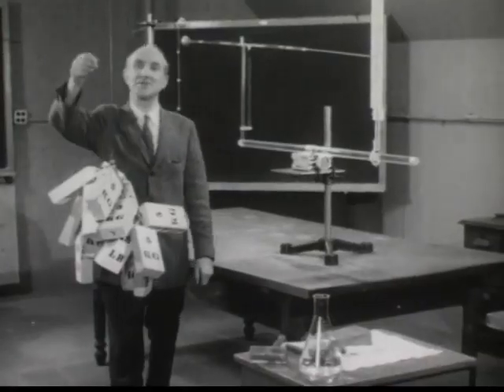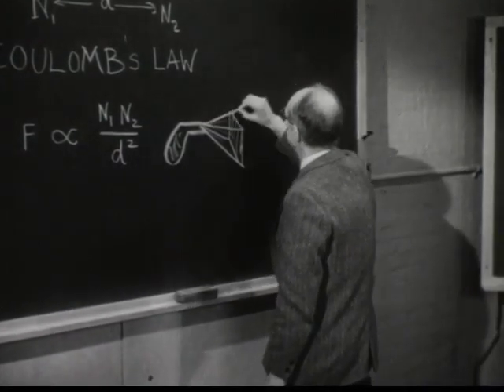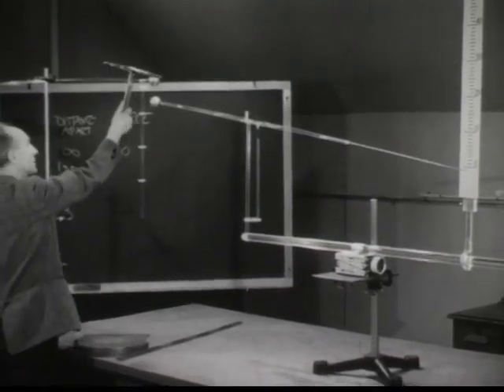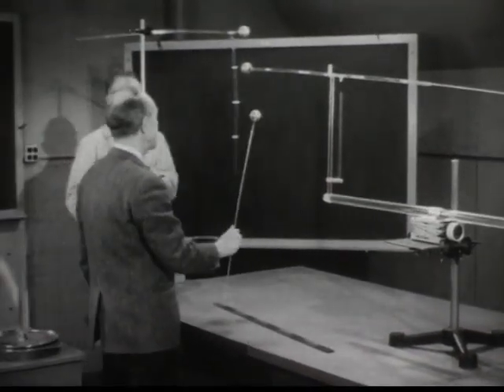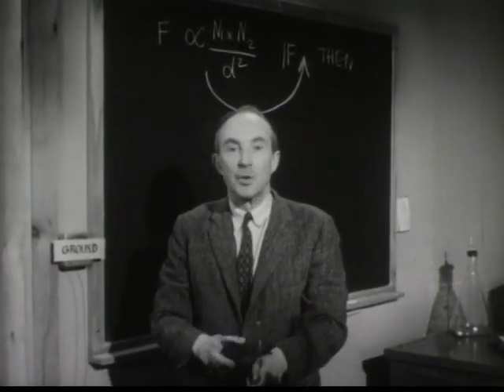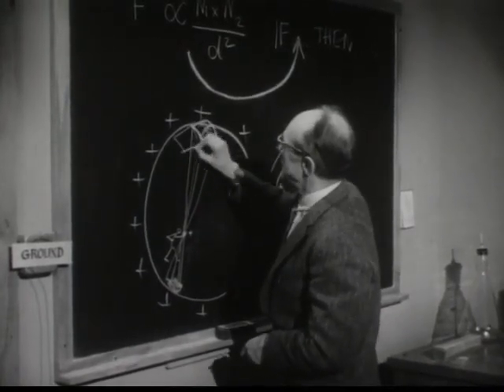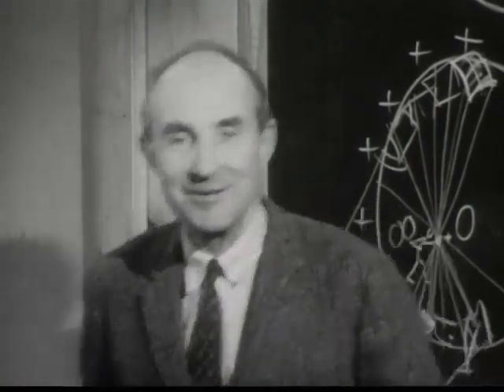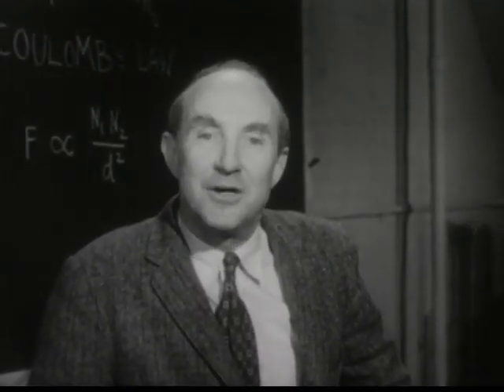Coulombs Law 1959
Here, manic Princeton professor Eric Rogers hosts, continually removing and replacing his eyeglasses, ordering around lab assistants --- he forcefully breaks a glass test tube in the hands of an assistant to demonstrate the inelasticity of water --- and furiously pounds equations on a blackboard (Leacock says the scribblings must have lasted 45 minutes, in what must be one of the more necessary cuts in the history of educational film.) Rogers finally conducts an experiment with a young girl, placing her in a metal cage, which he then charges with electricity, demonstrating through the inverse square law that his assistant (Leacock’s trusting daughter Elspeth) is not harmed by the charge.

This movie is part of the collection: Academic Film Archive of North America

Director: Richard Leacock
Producer: Richard Leacock
Production Company: Andover Productions
Audio/Visual: sound, b&w
Tid: 30:00
År: 1959